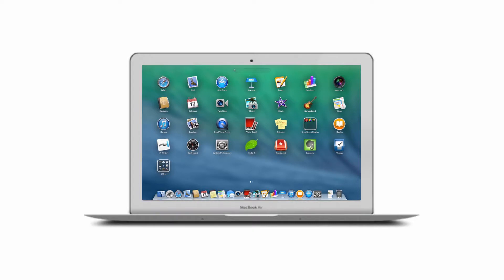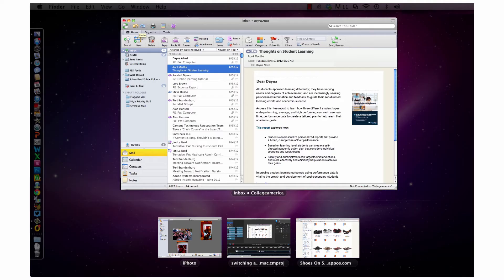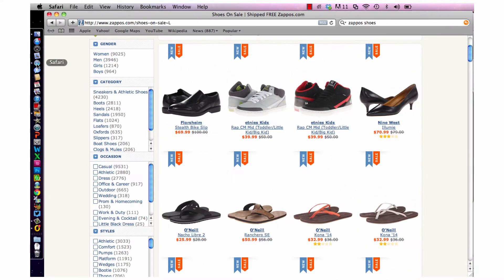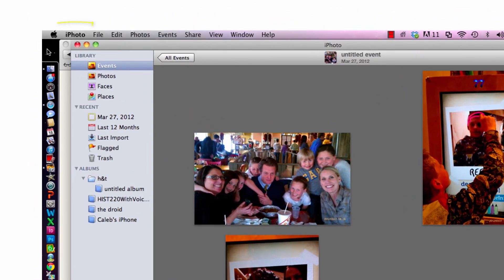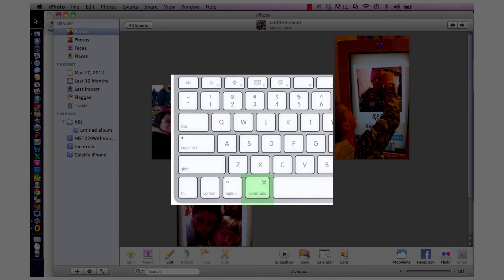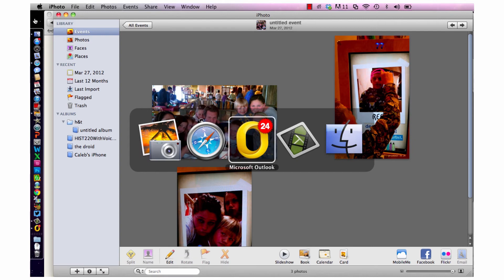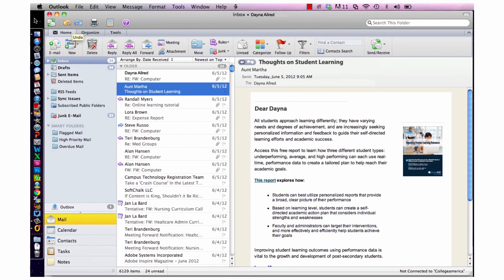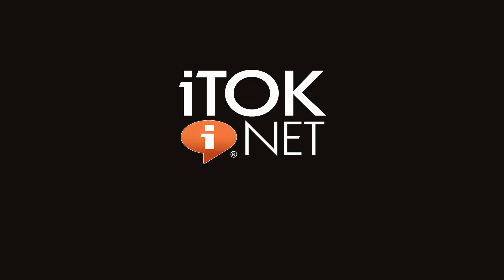iTOK Tech Tips: Quickly Switch Apps on a Mac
Want to quickly switch between applications on your Mac?  Our video will show a quick and nifty way to do this with your keyboard.

If you're unsure how to implement our tech tips & want to learn more, iTOK can help!

As a premier tech support company in the US, iTOK is dedicated to educating & protecting its members. The company specializes its services to assist senior citizens. iTOK's mission is to connect, improve & protect its members' digital lives with comprehensive tech support services.